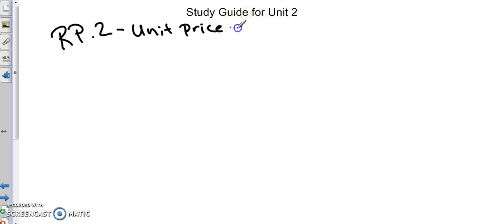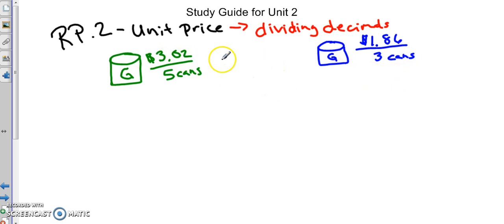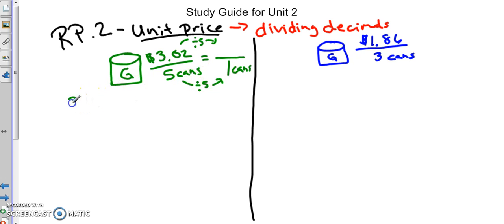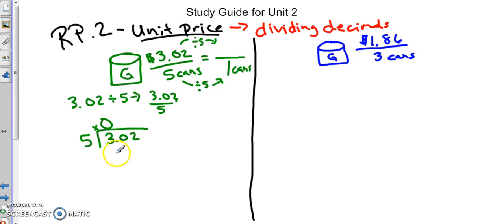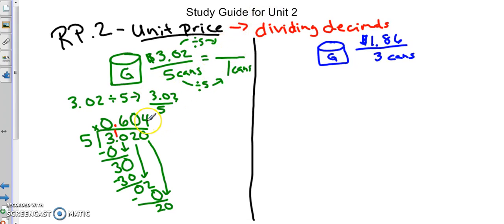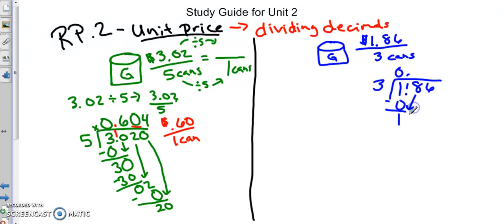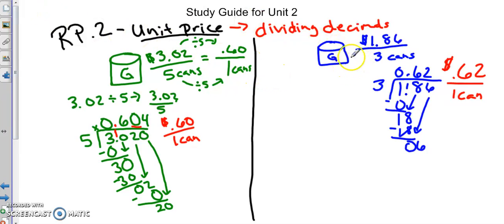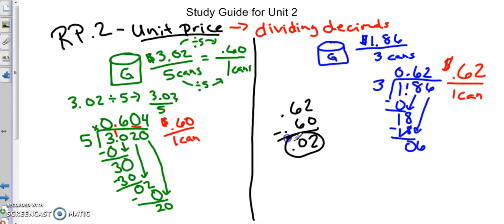Study Guide Part 5